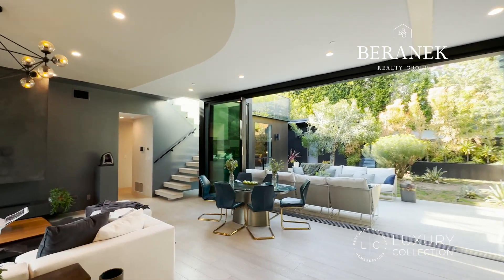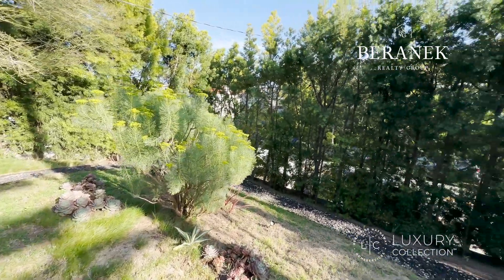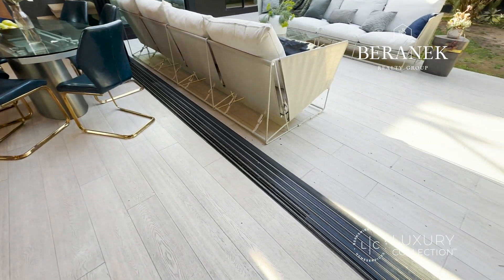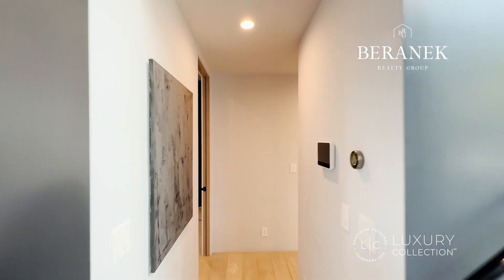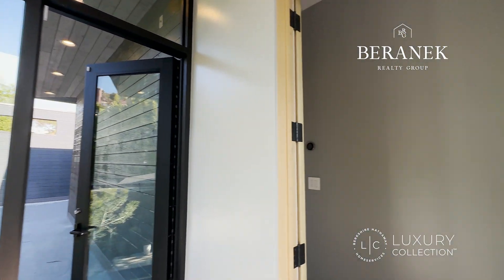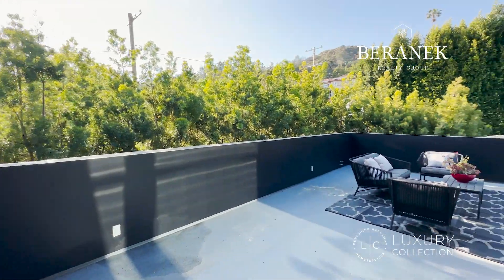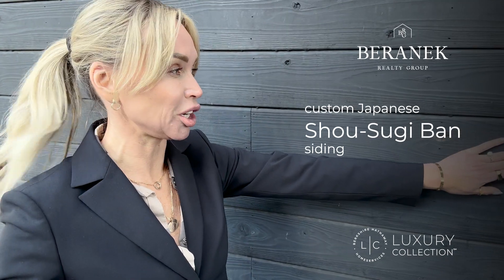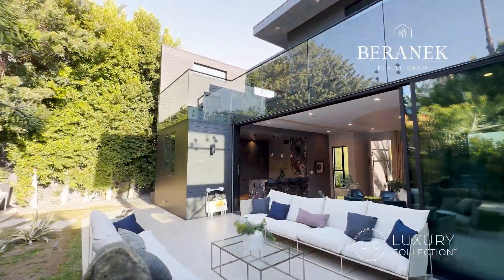The House of Perspectives Walk-Through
Join Yana Beranek for the walk through of the enchanting House of Perspectives where Italian Elegance and Japanese classics come together to create a simple yet unique intimate luxury.

Experience the Hollywood dream with this stunning modern estate - the 'House of Perspectives'. Nestled in the iconic Hollywood Hills, this property boasts a rich history as glamorous as the stars in the area. It stands among the homes of Hollywood legends such as Frances Goldwyn of MGM, Errol Flynn and John McCormack.